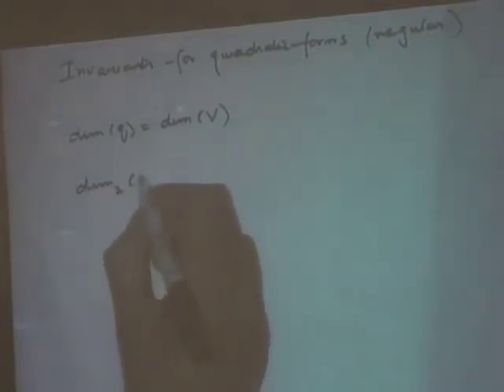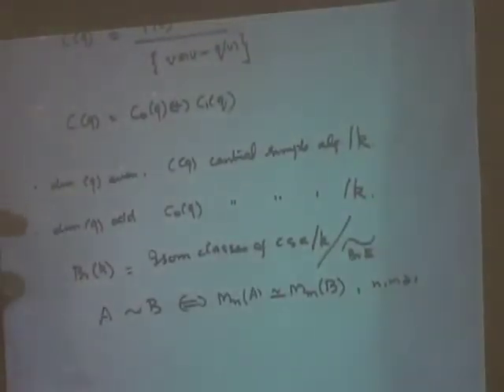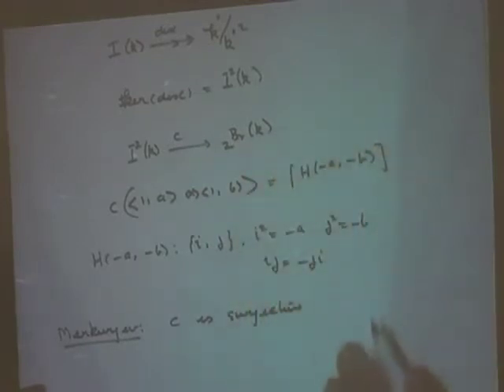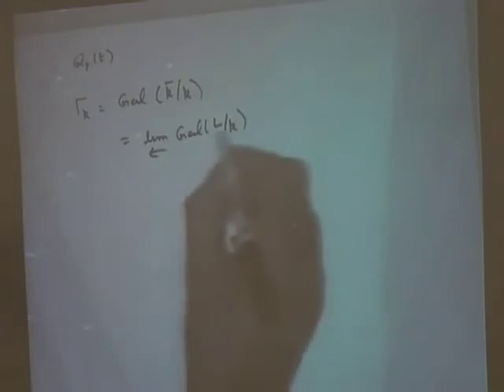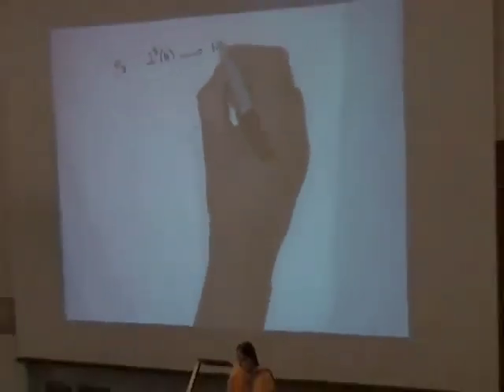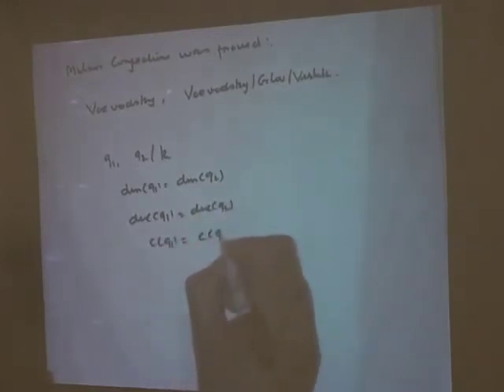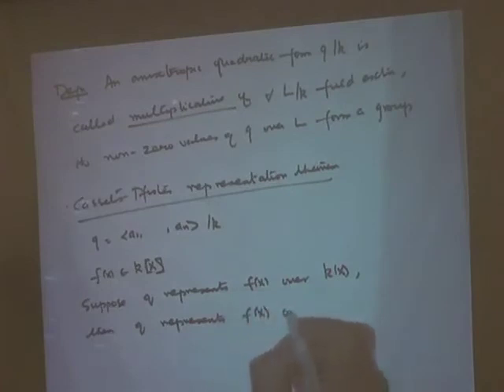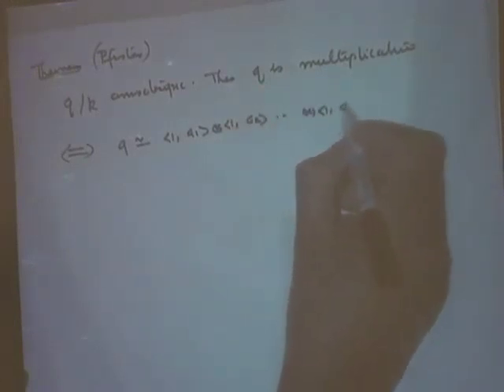Some aspects of the algebraic theory of quadratic forms (Raman Parimala) 2-4